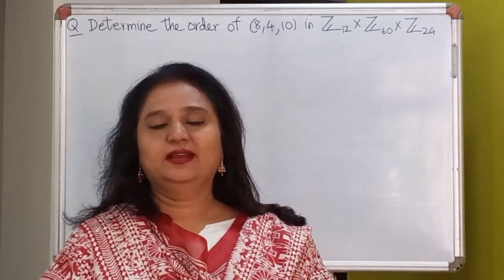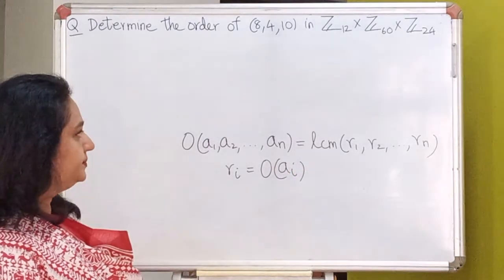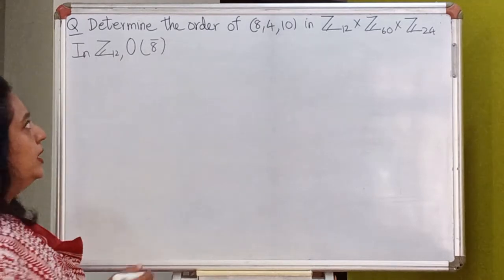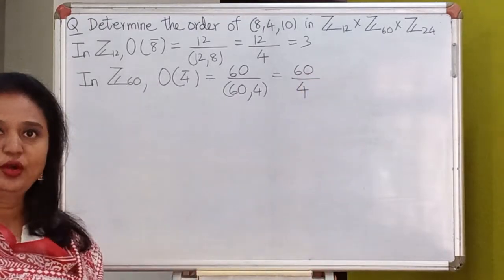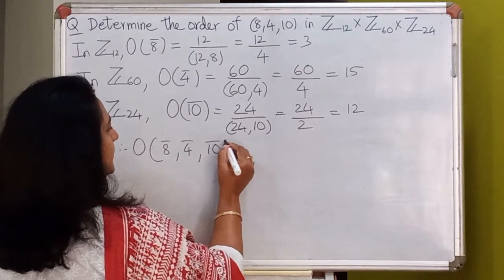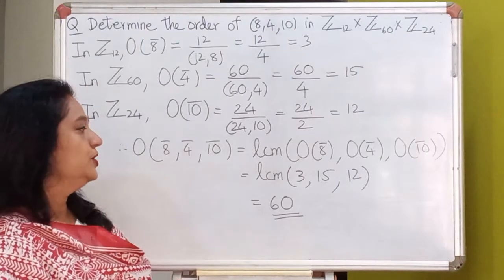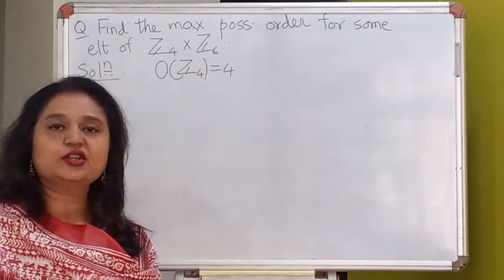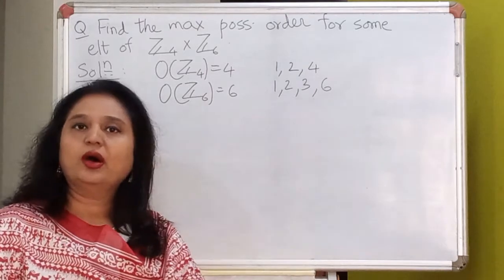Examples on Order of Element in Direct Product of Groups - Chapter 11 - Lecture 4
In this video, we look at some examples based on order of an element in the particular case of direct product of groups. We also see a technique to find the maximum possible order of an element in the direct product of groups.